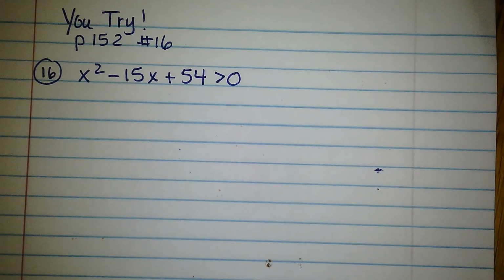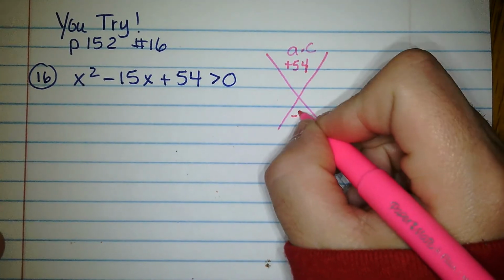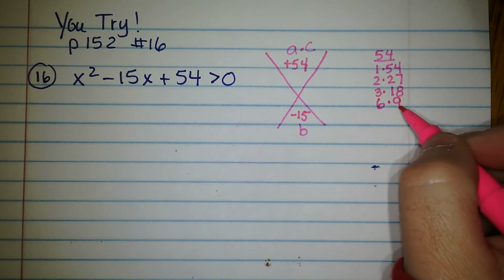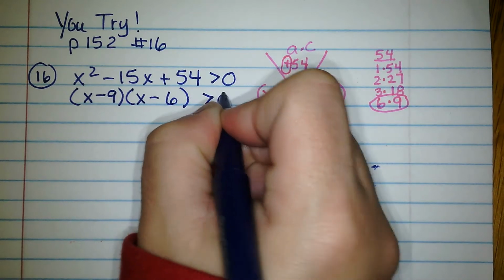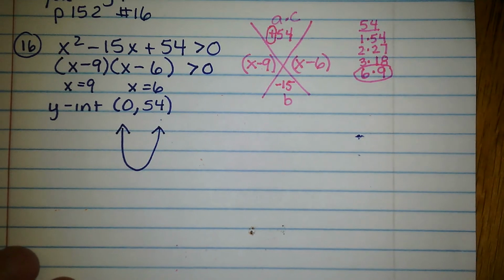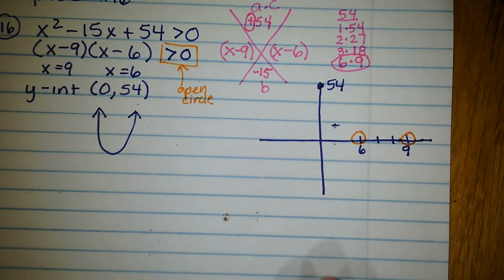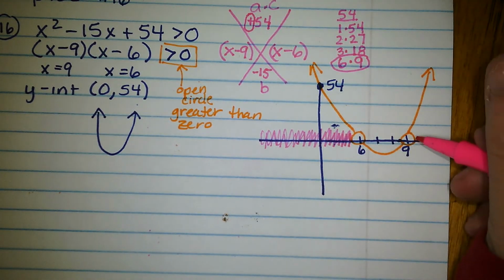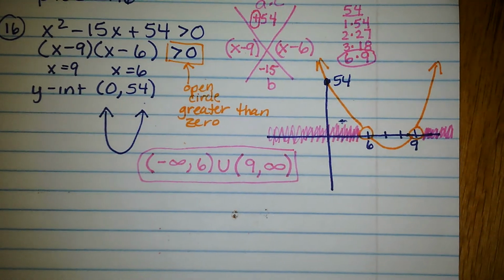You Try pg 152 #16